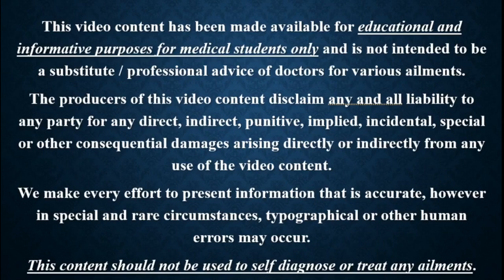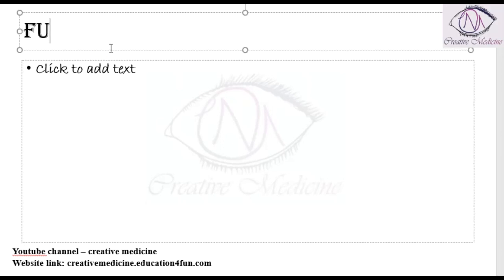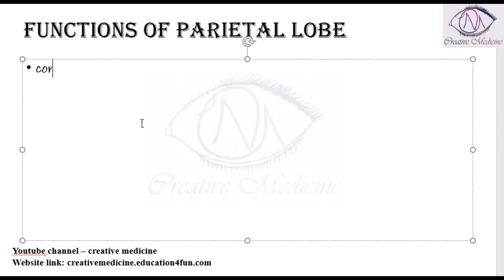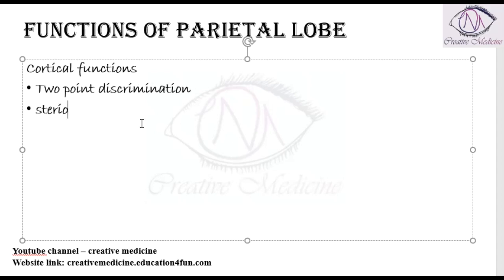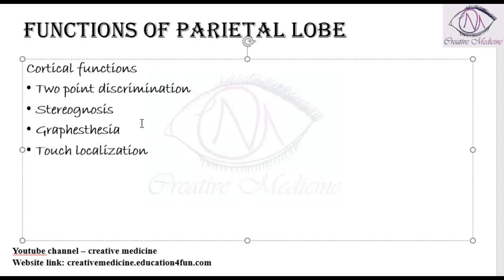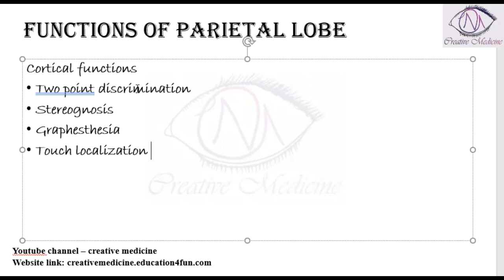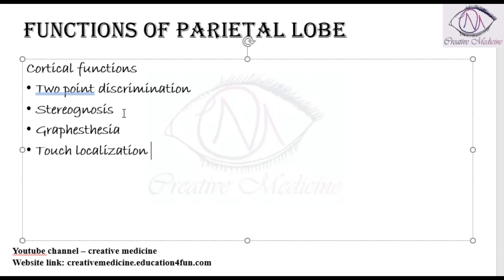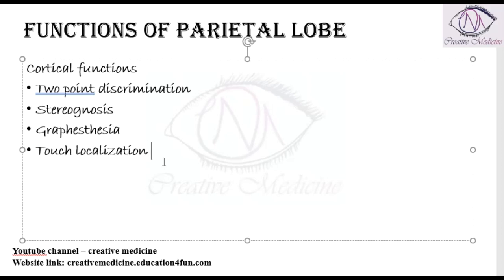Lec 4 Parietal Lobe functions mp4